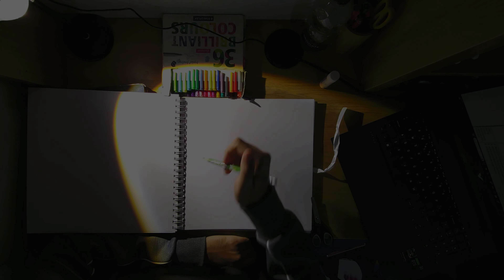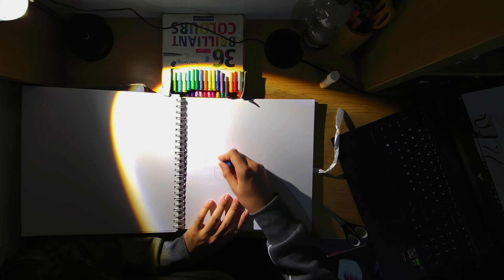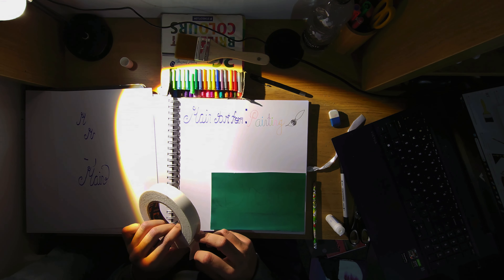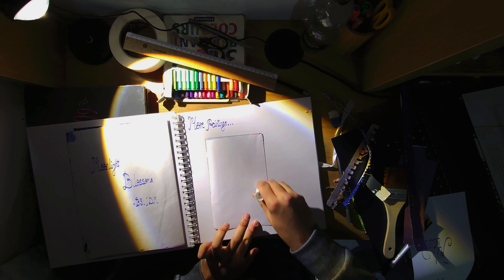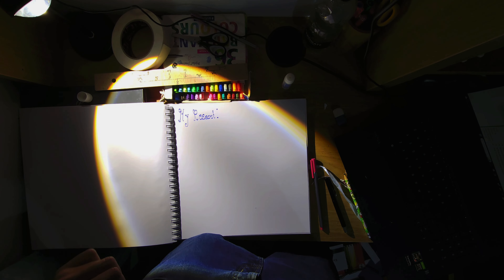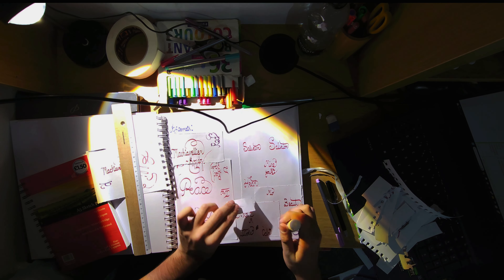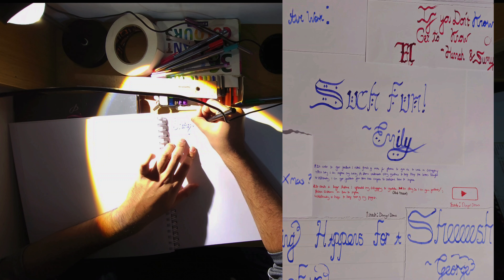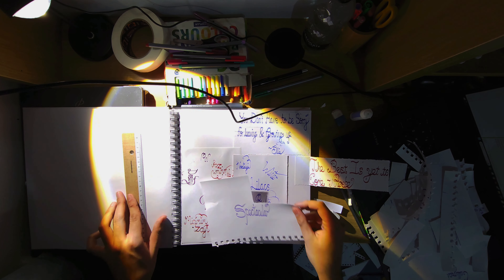How I made my scrapbook | Scrapbooking for Beginners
Hello everybody and welcome back to another video.
Today I will be doing something a bit different. Come and join me as I scrapbook and put together all my Calligraphy and painting work! During this video I will be talking through the process that I went through and the different stages there was to improving my work. If you enjoyed this video then don't forget to like and subscribe and why not leave a comment too if you would like to see something else similar to this in the future. Anyways I hope you enjoy the video!